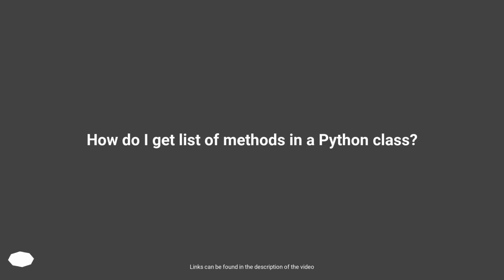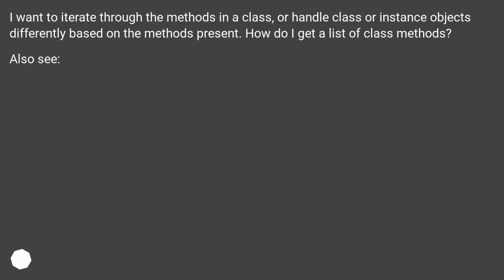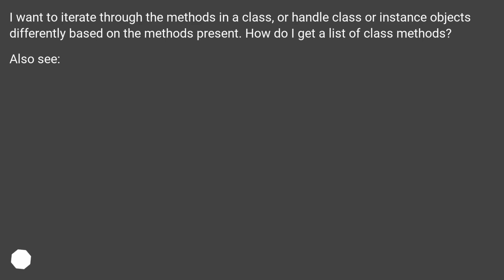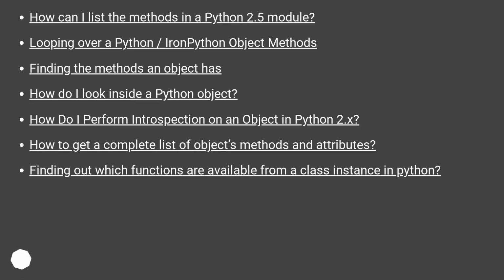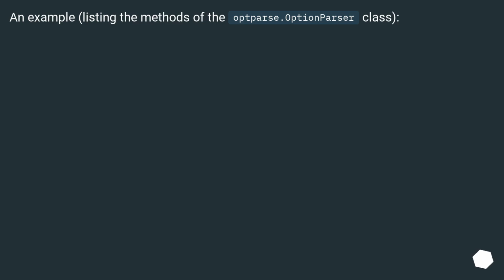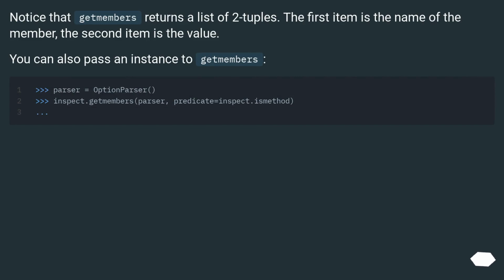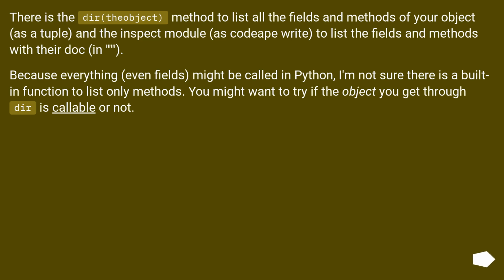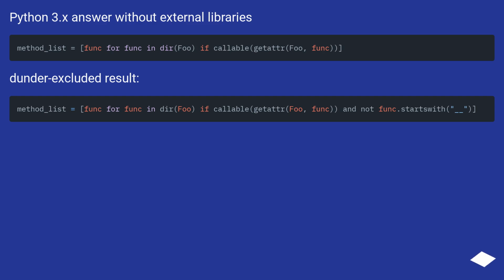How do I get list of methods in a Python class?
Chapters
00:00 Question
00:55 Accepted answer (Score 425)
01:53 Answer 2 (Score 289)
02:27 Answer 3 (Score 205)
02:49 Answer 4 (Score 60)
03:06 Thank you

Question links:
[How can I list the methods in a
[Looping over
a Python / IronPython Object
[How Do I
Perform Introspection on an Object in
[How to get a
[Finding out which
functions are available from a class